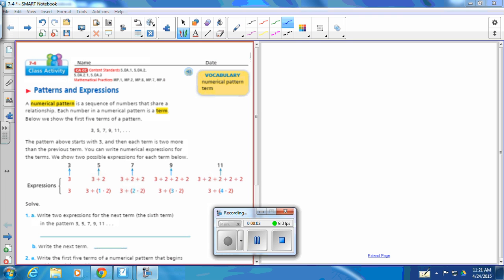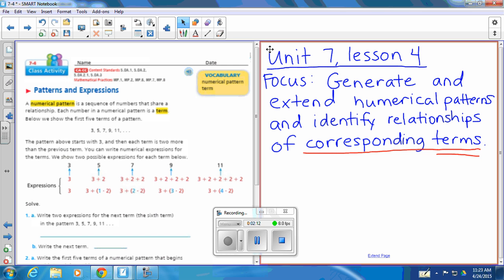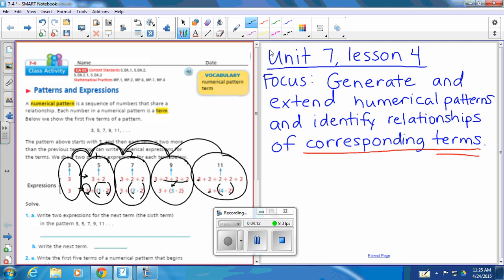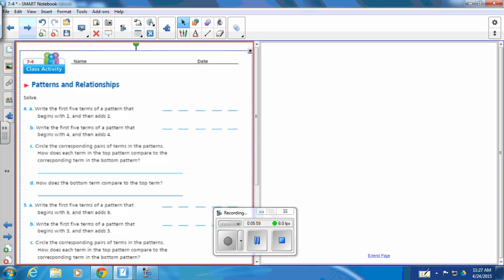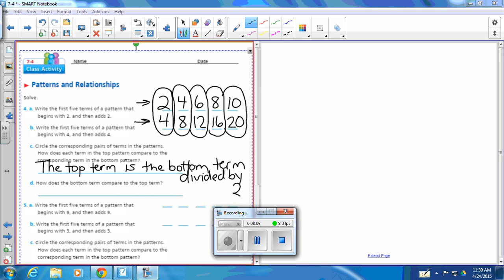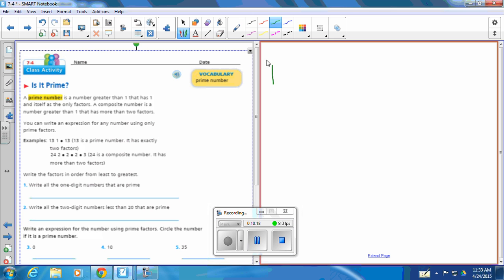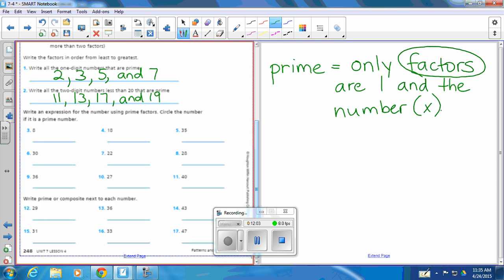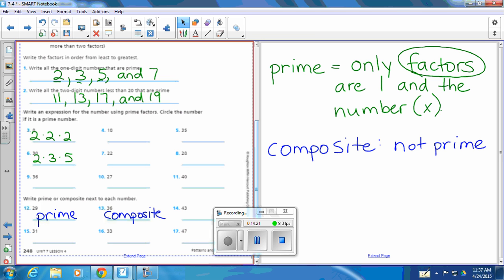7 4 video